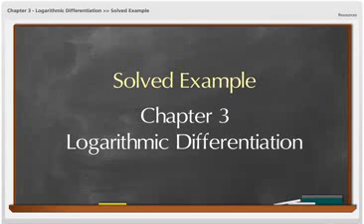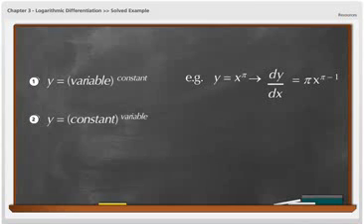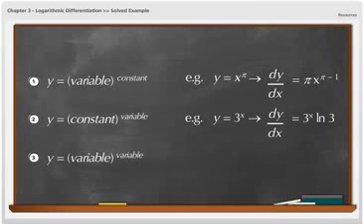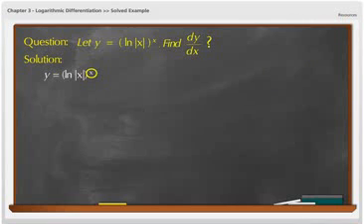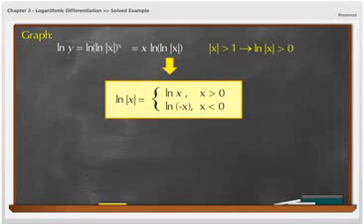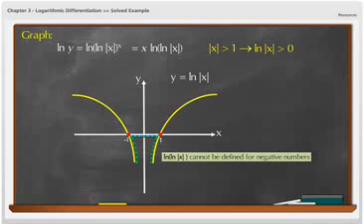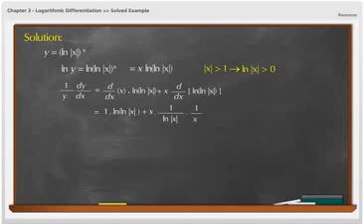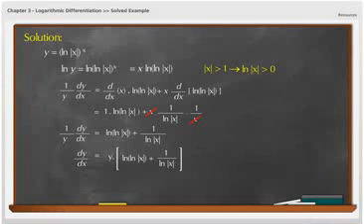A solved example Logarithmic Differentiation